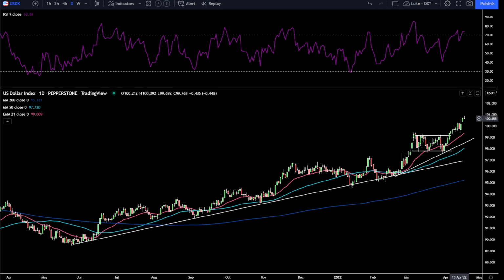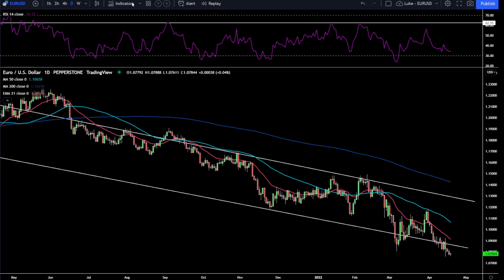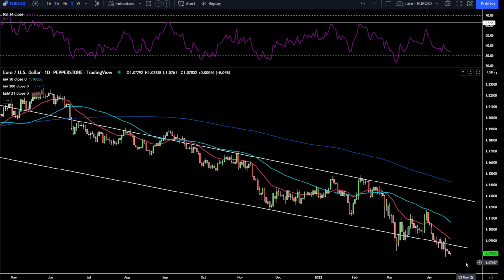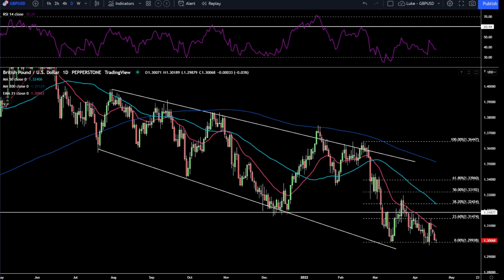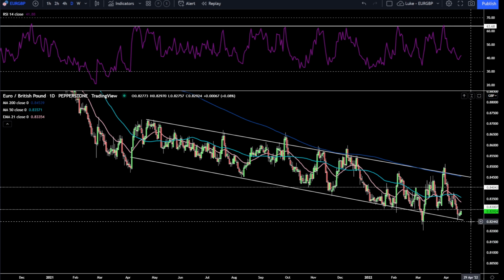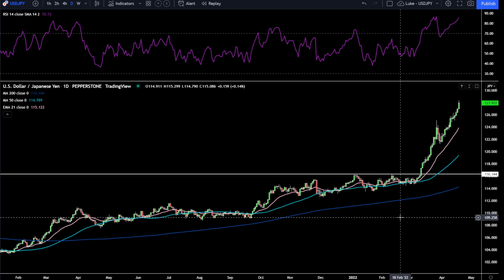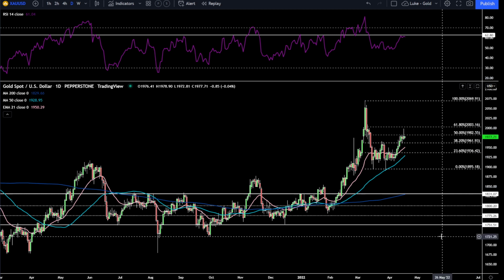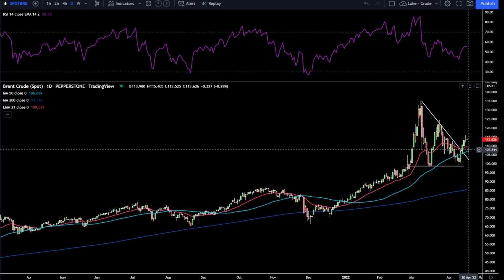Technical Tuesdays 19 April 2022